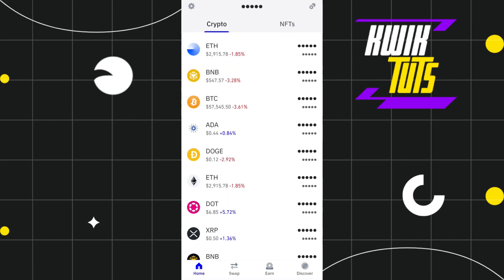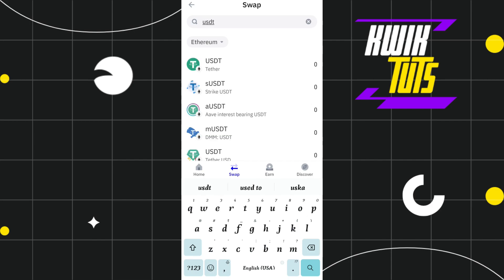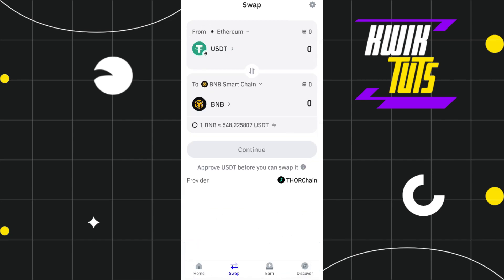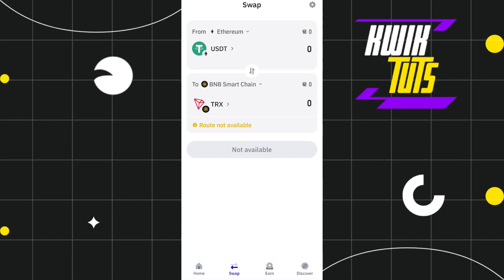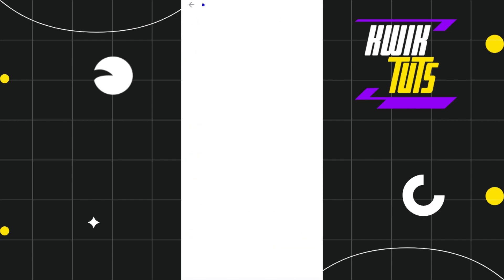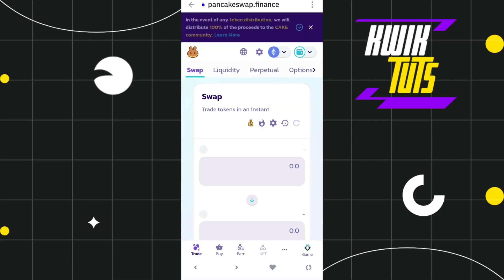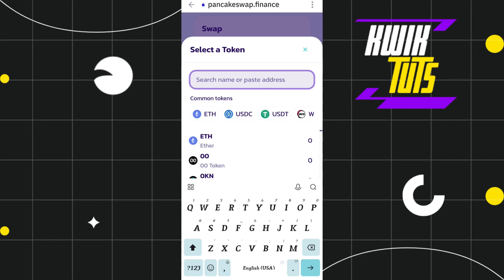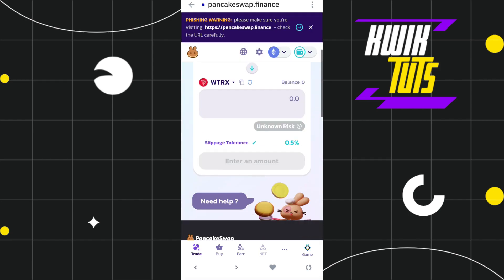How to Convert USDT to TRX on Trust Wallet | How To Swap USDT To Tron (TRX) (2024)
How to Convert USDT to TRX on Trust Wallet (2024)

In This Video, I Will Guide You On How to Convert USDT to TRX on Trust Wallet (2024). So make sure to watch this video till the end.